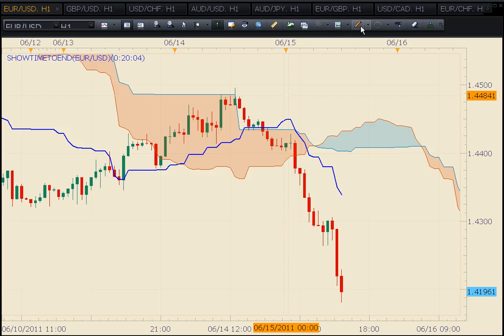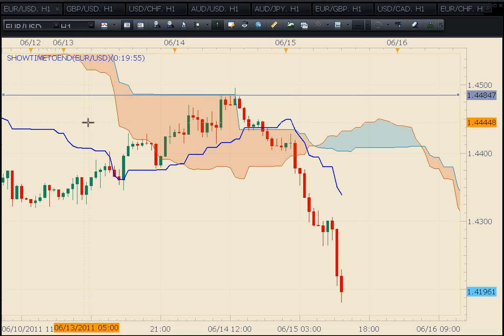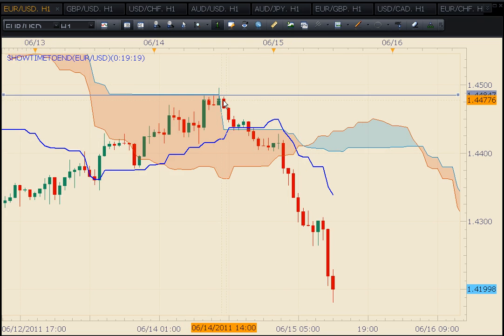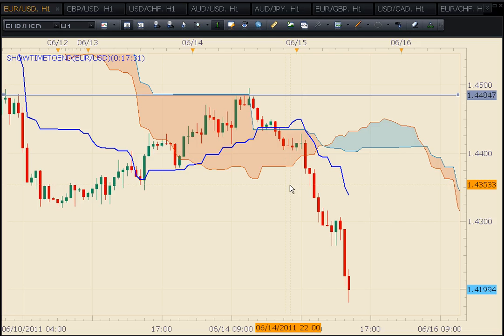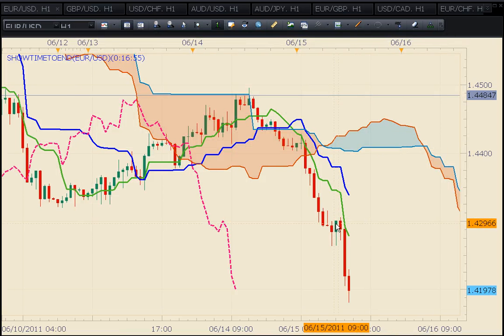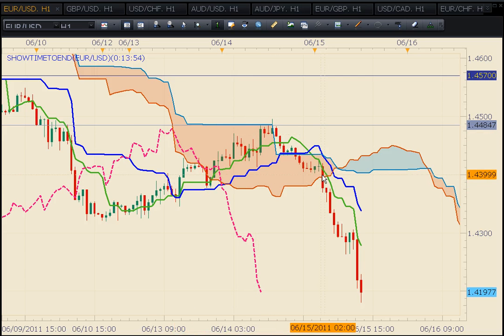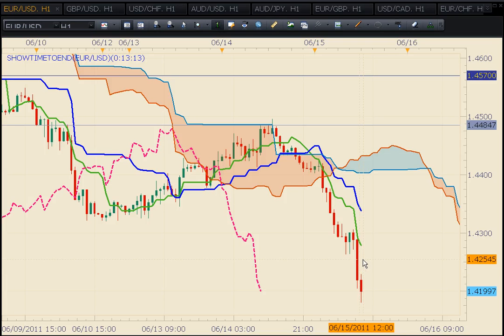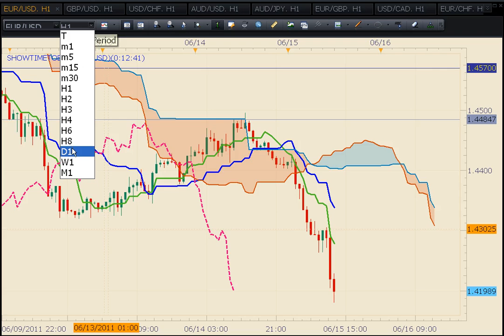EURUSD Kumo Breakout Example.mp4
Traders here is a very good example of a Kumo breakout. Here I use all the components of the Ichimoku system to show how the breakout should be done. I don't use all of the components like I said, but you have to decide which way you prefer and what's right for you. I just couldn't justify if I didn't show you how it's is done based on using the system in it's full content.